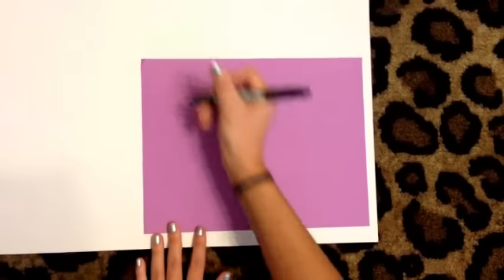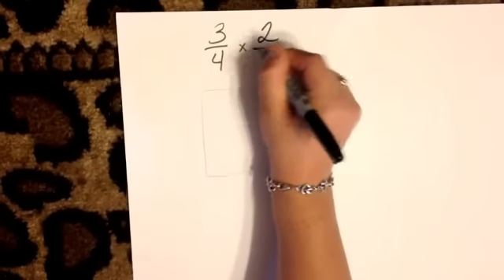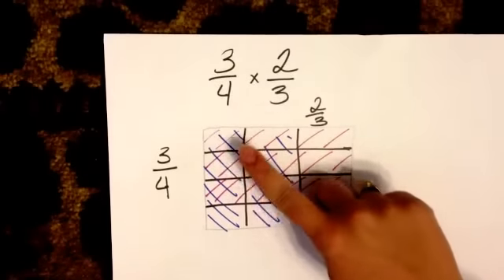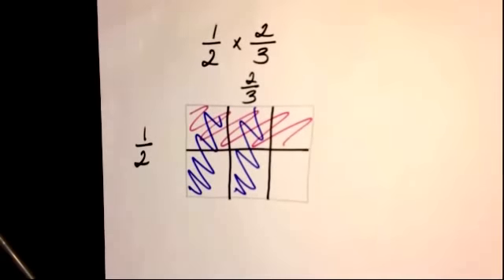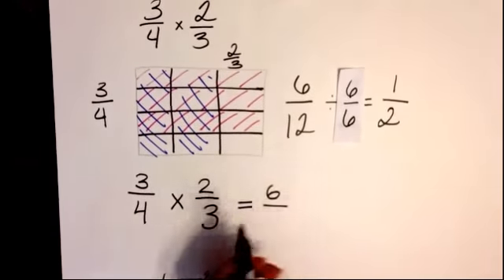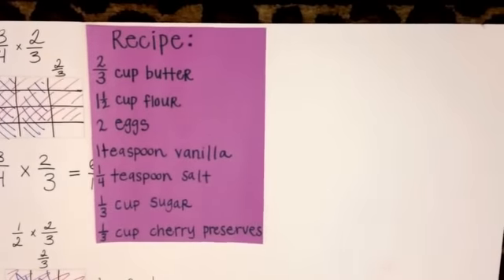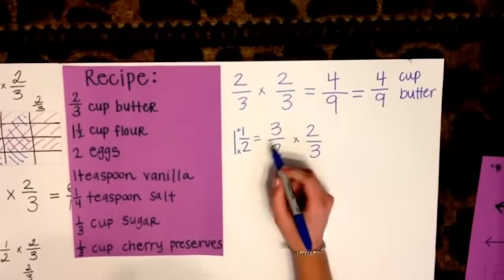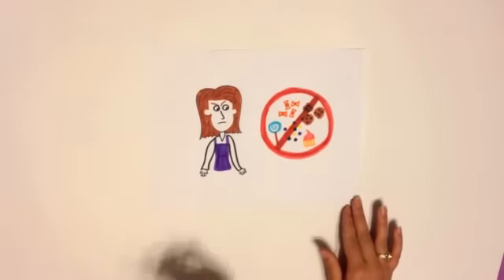Sally's Dinner Party-Multiplying Fractions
A lesson on how to multiply fractions by Sarah Barbre, Jamie Green, Lyndsey Hicks, and Emily Pence.